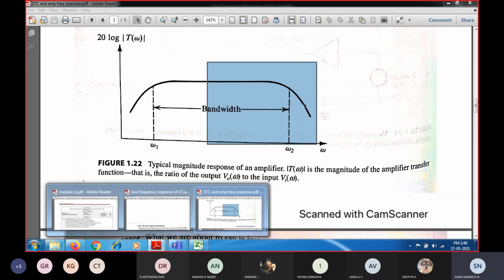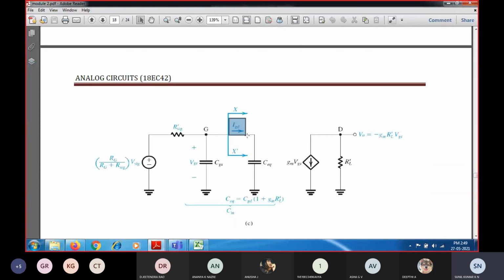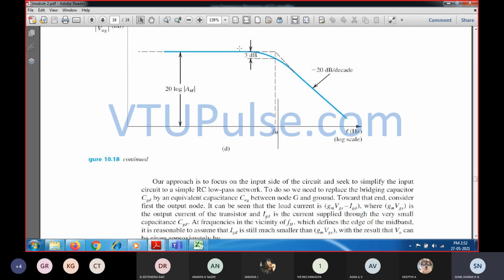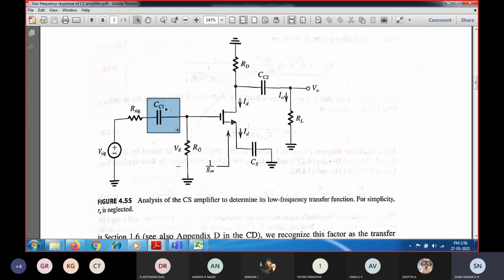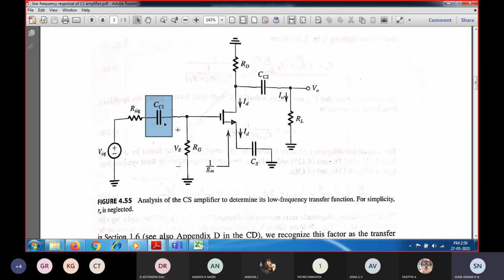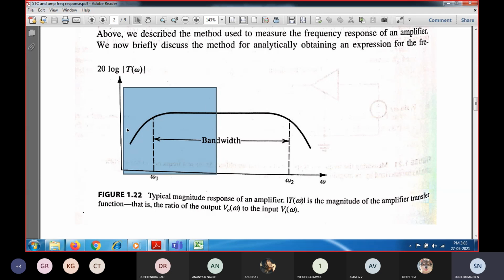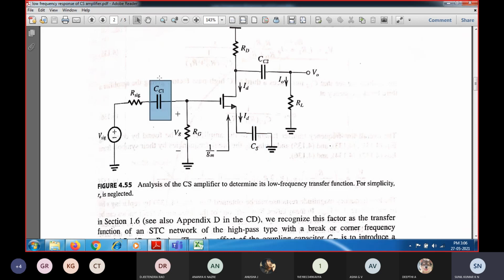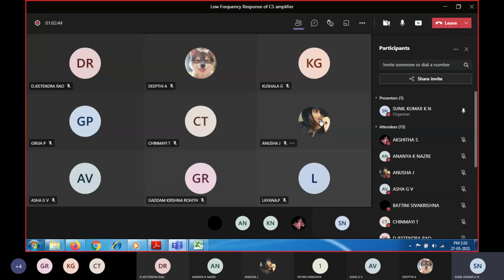Low Frequency Response of CS amplifier